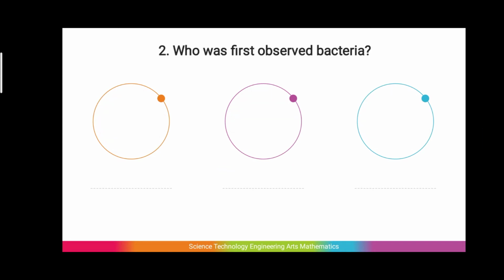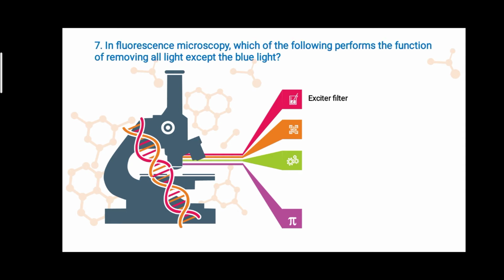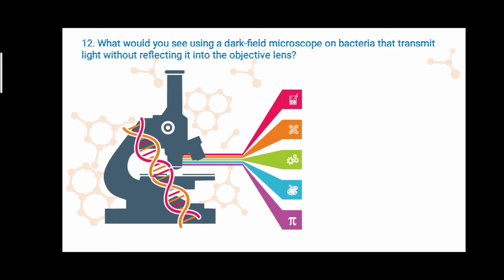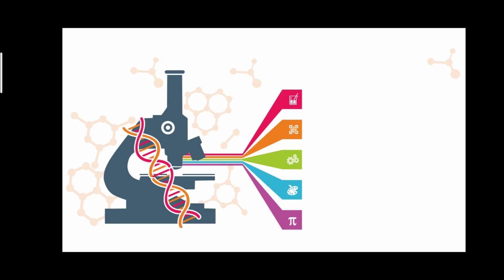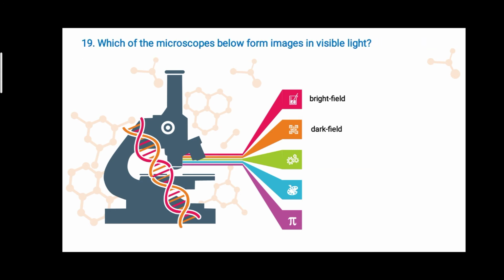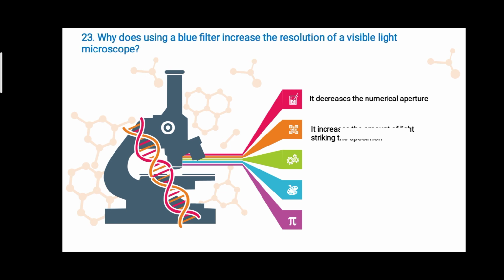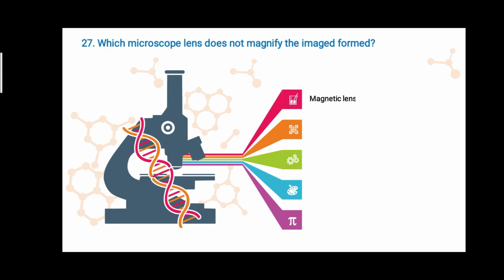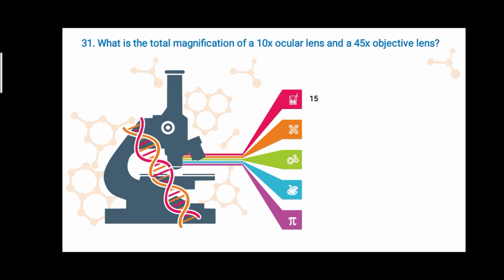Microscopy - MCQ Questions and Answers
A study video about Kerala PSC Food Inspector questions and answers. Take your time to study the answers. All the best!!